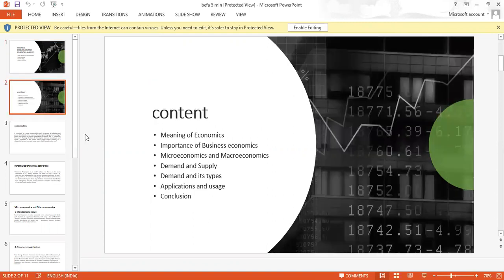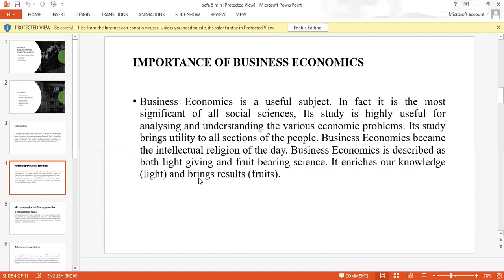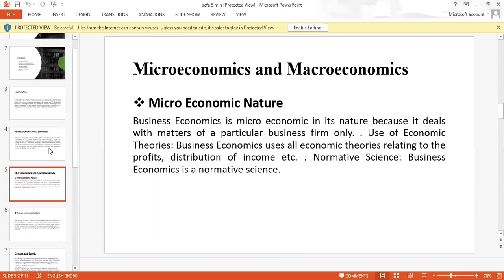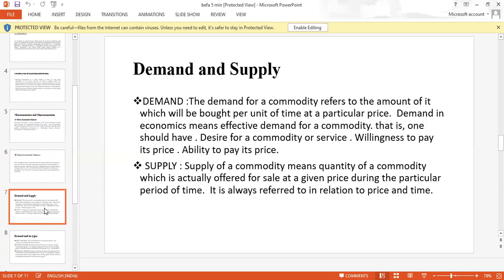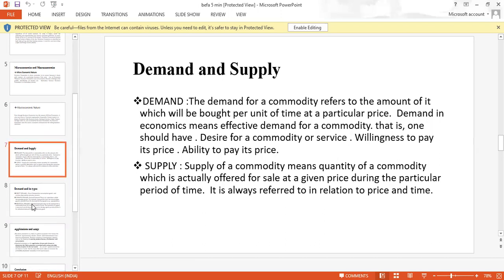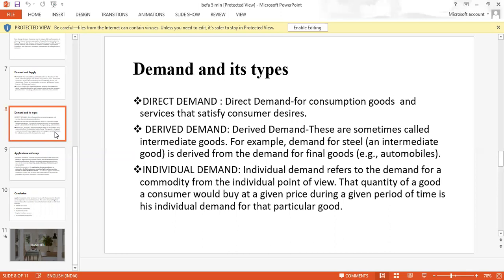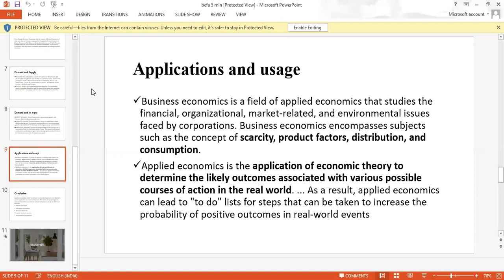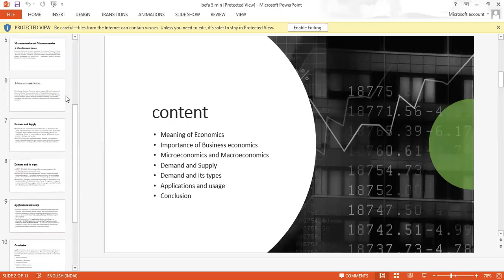bef 10 min